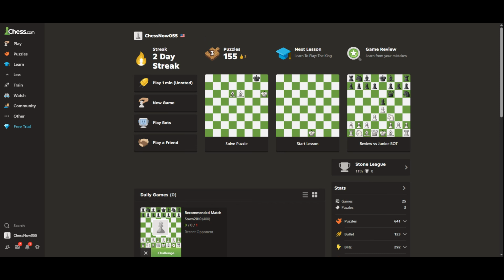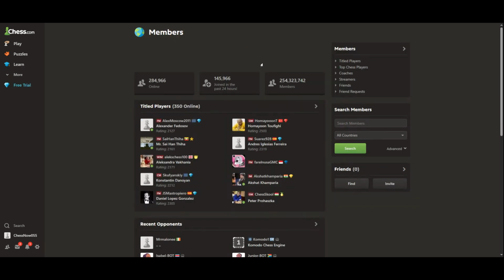How To Find Titled Players, Coaches And Streamers Chess.Com (2026 Easy Guide)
Learn how to find titled players, coaches, and streamers on Chess.com using the Community and Members menus.
This quick guide shows where to click so you can browse Top Players, Coaches, and Streamers fast.

Timestamps
0:00 Intro
0:18 Open Chess.com and find the Community menu
0:46 Click Members
1:02 Choose Top Players, Coaches, or Streamers
1:32 Review profiles and follow who you want
1:53 Recap and outro